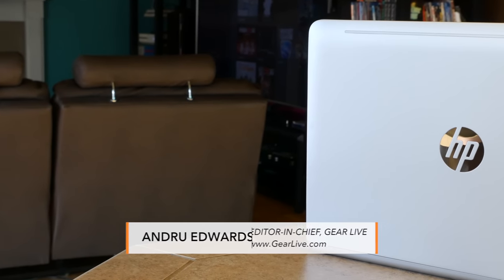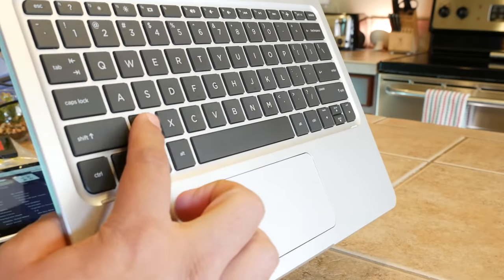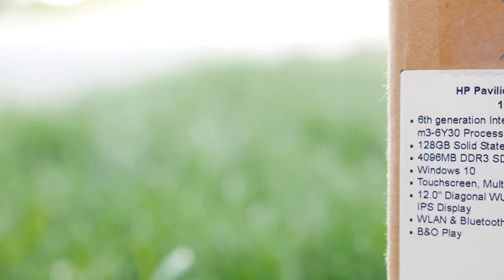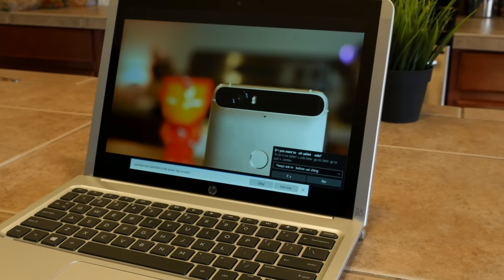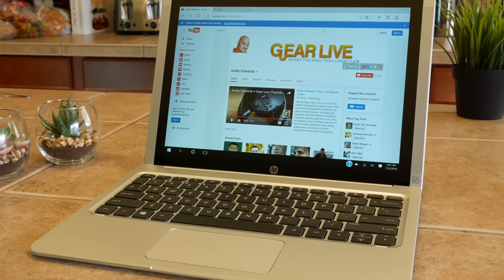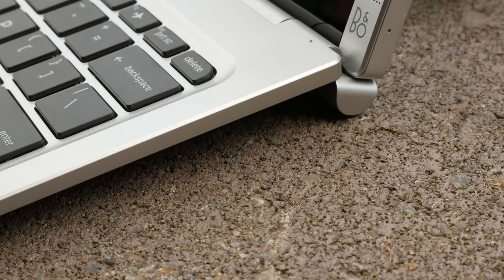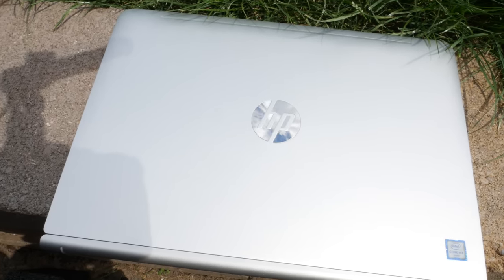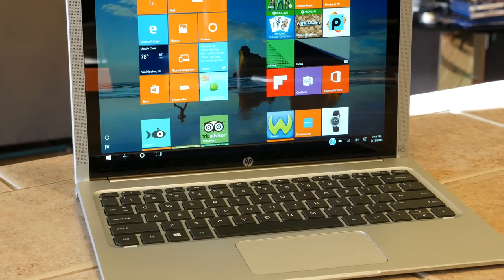HP Pavilion 12 x2 Review: Best Budget Laptop with Premium Feel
The HP Pavilion 12 x2 is the most versatile detachable PC that HP has ever made, and the best budget laptop on the market currently. It's a true 2-in-1 laptop, and allows you to separate the display from the keyboard, giving real tablet and laptop functionality. With it you get a full size keyboard, and the ability to pick from 4 different modes for viewing the display - laptop, tent, tablet, and stand.

The HP Pavilion 12 x2 review also shows how the PC includes all the ports you need, from USB-C, USB 2.0, microSD, and even micro HDMI. The dual front-facing Bang & Olufsen speakers are a rare find on a laptop as well.

Be sure to check out the full HP Pavilion x2 review to find out why this is likely the best budget laptop on the market today!

MUSIC